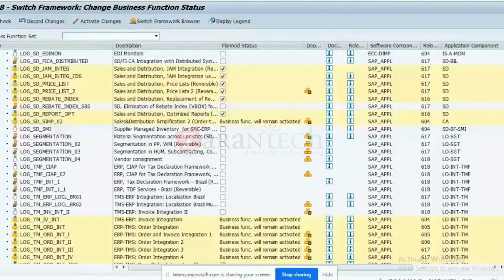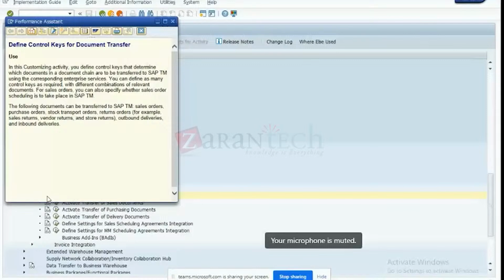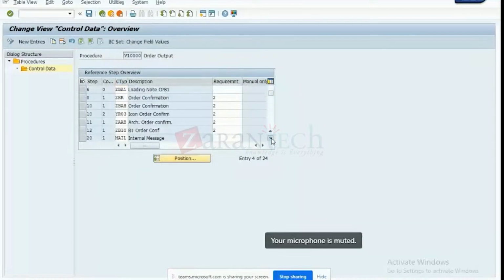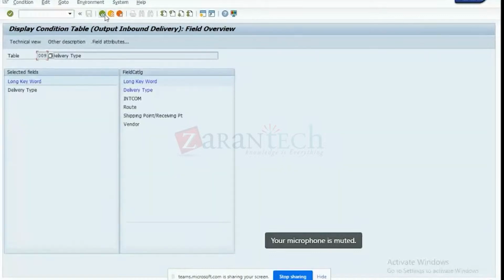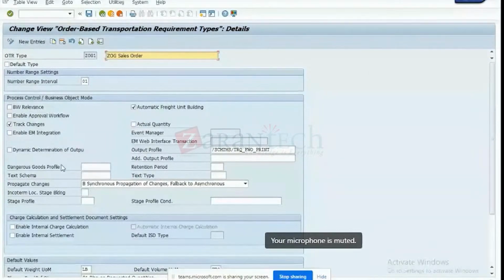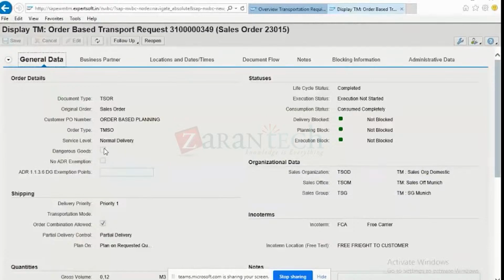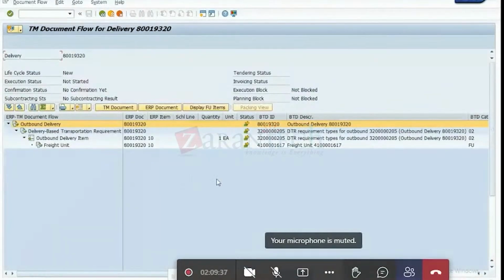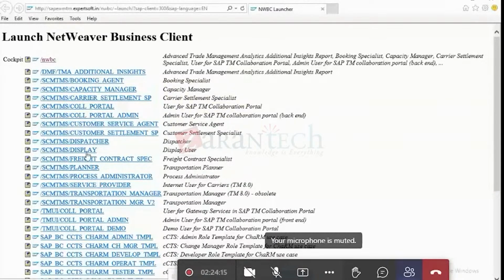FREE LIVE | Order Management - Part B | SAP Transportation Management Training | ZaranTech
In this video, you will learn about Order Management - Part B as part of SAP Transportation Management Training.

💥 Learn SAP Transportation Management Completely for FREE 🔥

Day 7 - Topic: Order Management - Part B

Why attend?

Save the Date and time and set an alert to enjoy these 100% FREE SAP Transportation Management Session Series